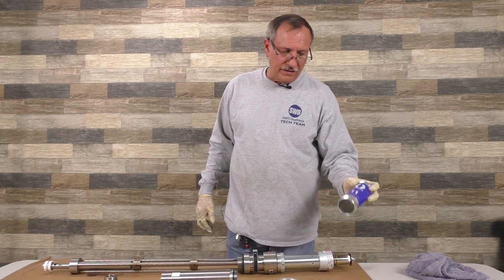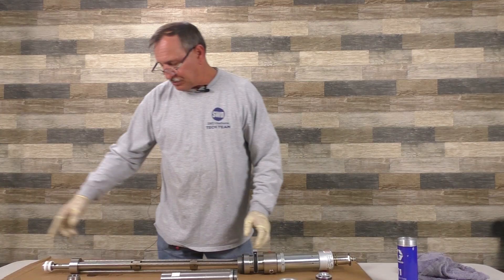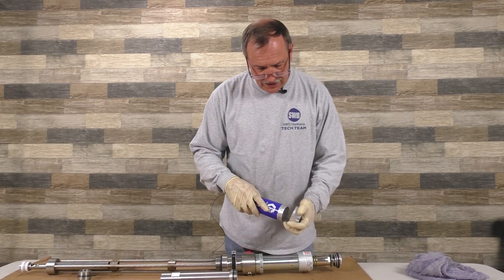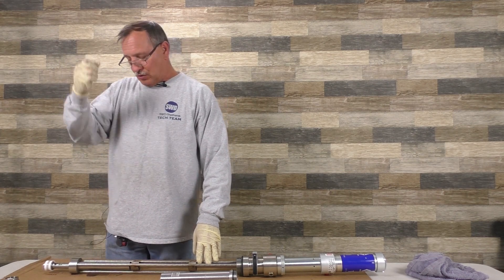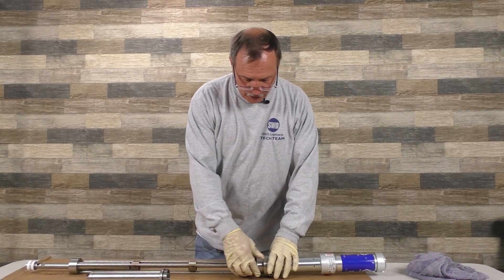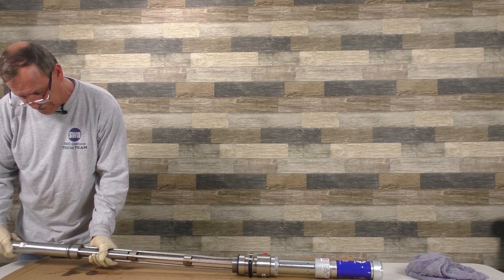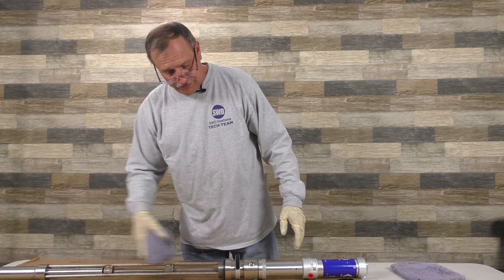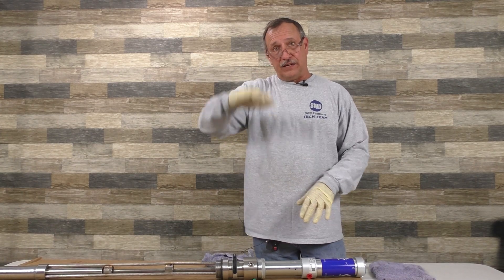Pump Breakdown T1 & T2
Ken Doiron, Technical Support at SWD Urethane, goes over maintenance and a breakdown of Graco's T1 and T2 Pumps.